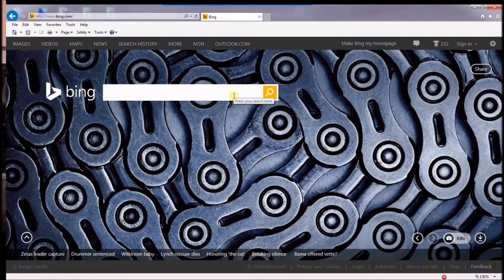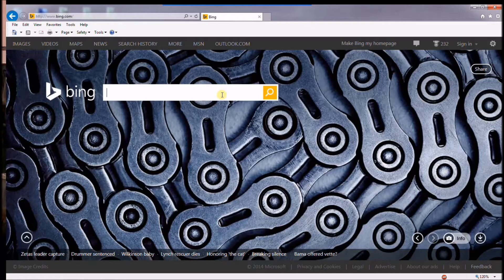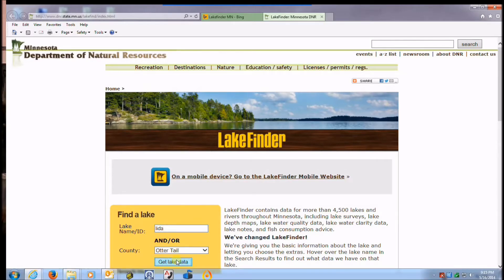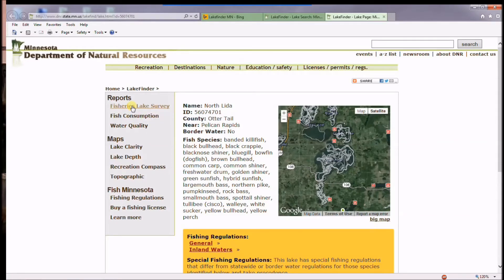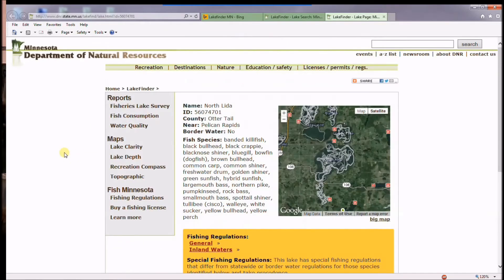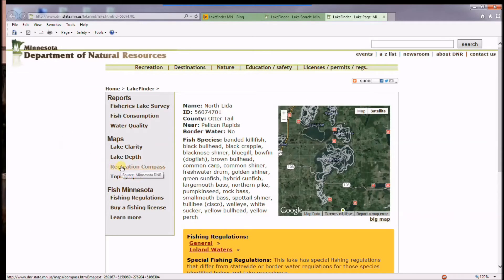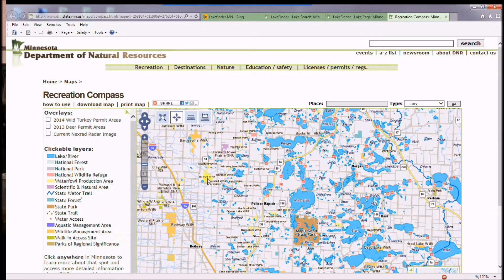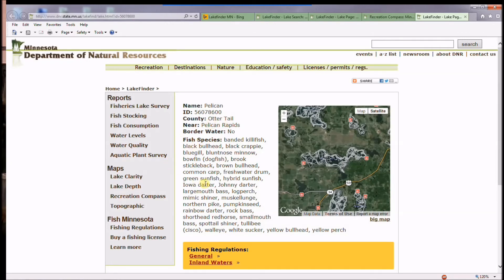Lakefinder Minnesota Tutorial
This is a tutorial about a tool created by the Minnesota DNR.